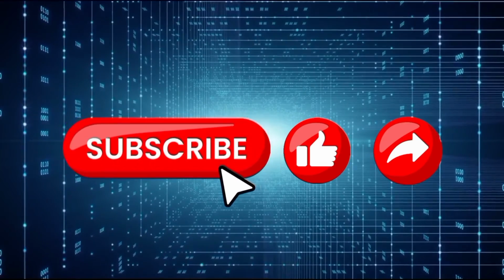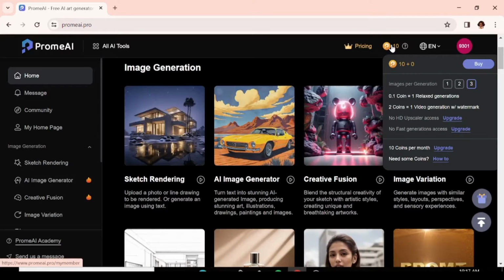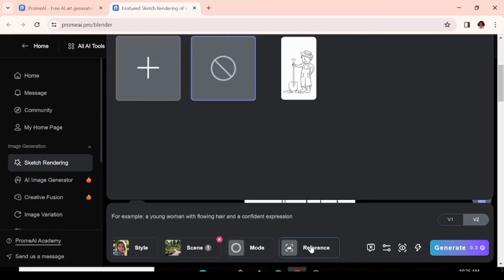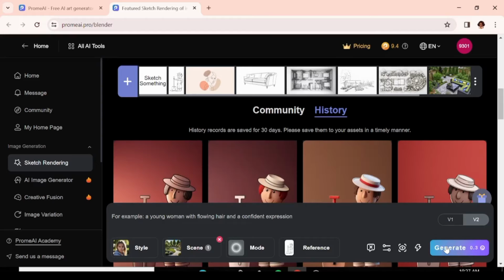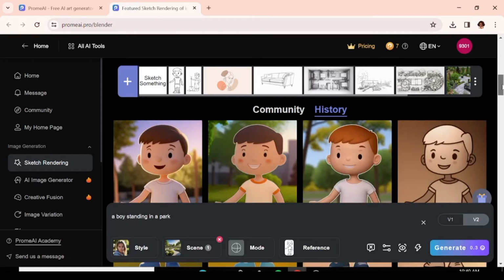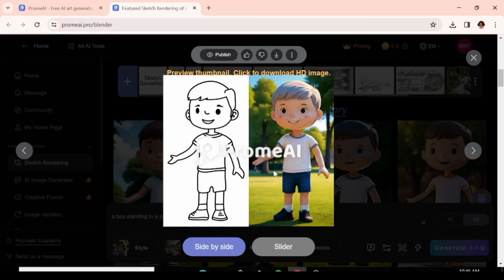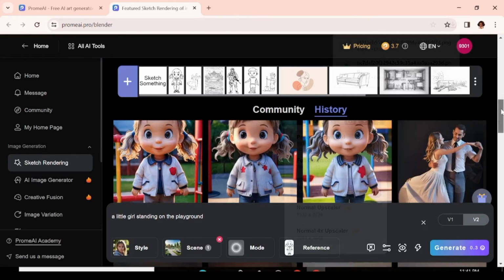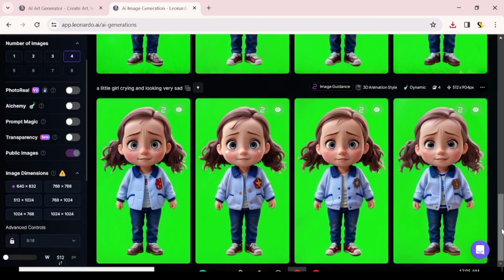Convert A Sketch Drawing To 3D Consistent Character | Sketch to 3D Render AI | PromeAI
In this video, witness the magic as we seamlessly convert a simple sketch drawing into a lifelike 3D character using cutting-edge AI technology from PromeAI. Follow along as we demonstrate the step-by-step process of taking your creative ideas from the page to the screen with unparalleled precision and consistency.
We'll also delve into the art of crafting compelling and consistent characters using the power of artificial intelligence! We will use the power of Leonardo AI to breathe life into your characters, ensuring continuity and depth throughout your narrative.

USEFUL TOOLS